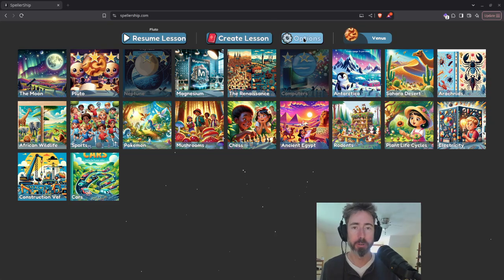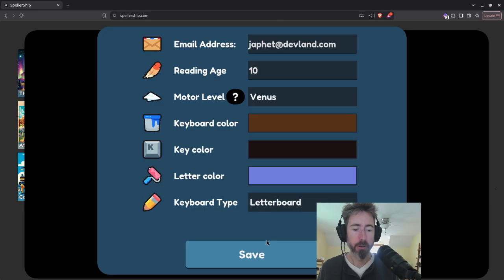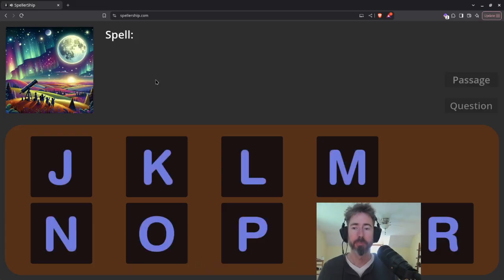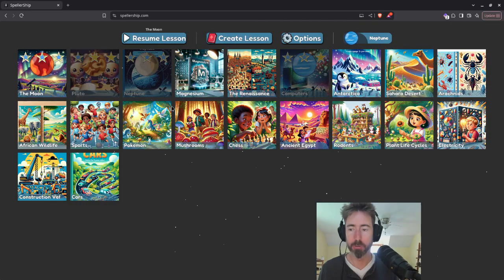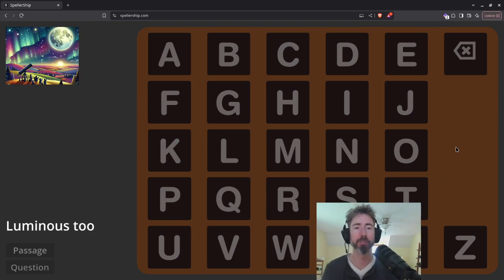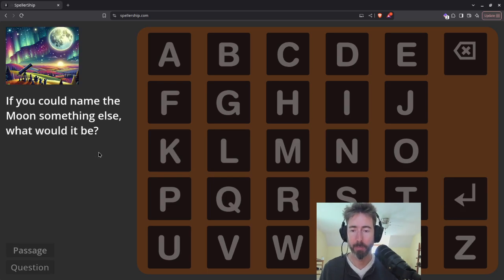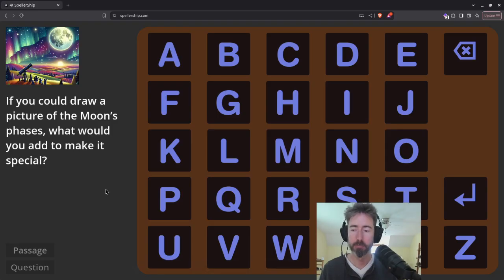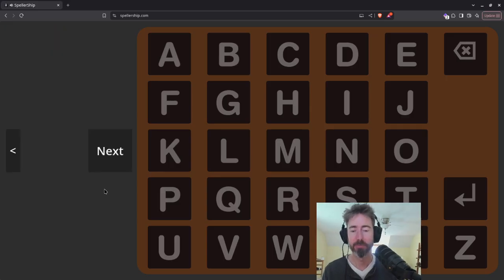Open Questions (v0.5)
This video introduces two types of questions that are brand new to SpellerShip: open questions and spell questions.  Open questions accept any answer and give your speller a chance to express what's on their mind.  Spell questions ask your speller just to spell a given word, and are a great way of introducing the motor challenge.